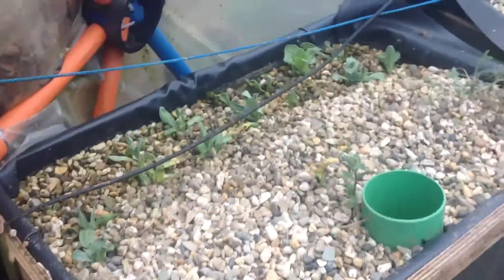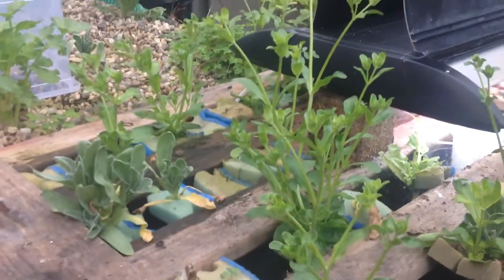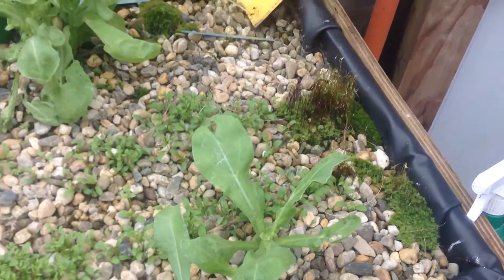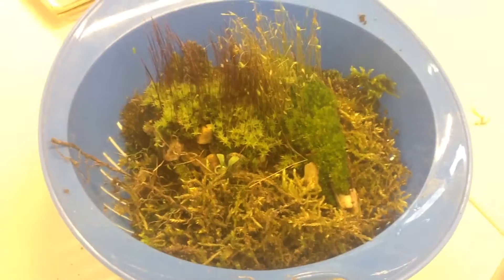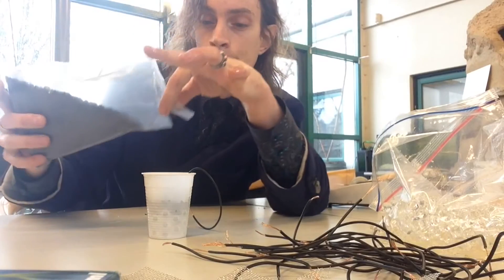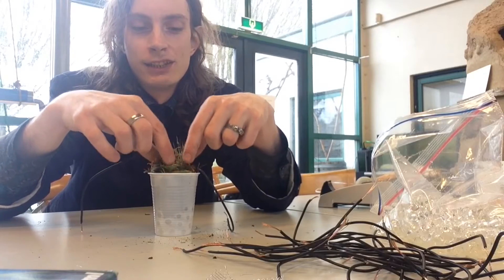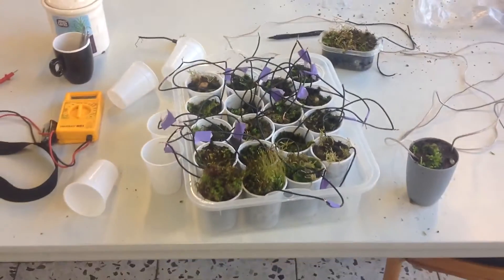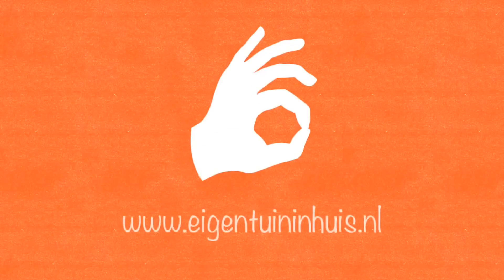Diy grow your own solar panel in aquaponics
I made some home grown moss solar panels straight from my aquaponics system. If you like it to here is a link to the greensmartlab